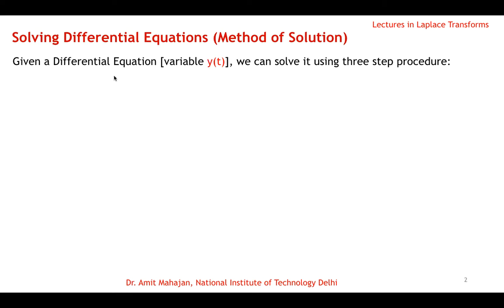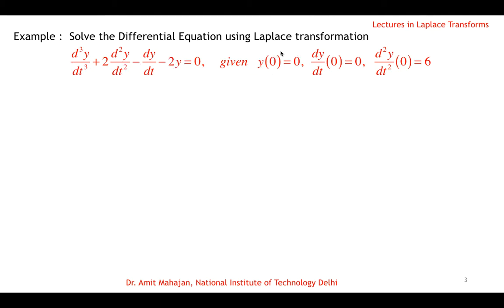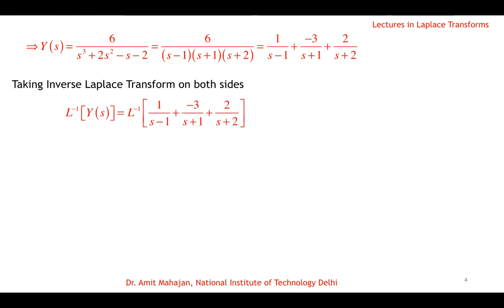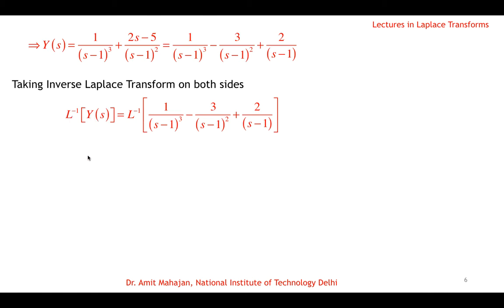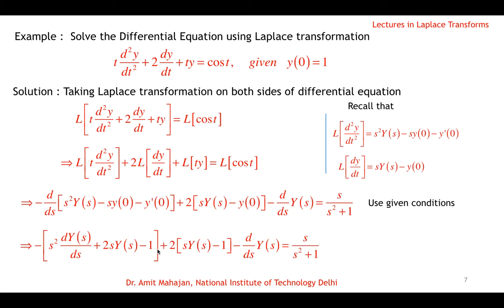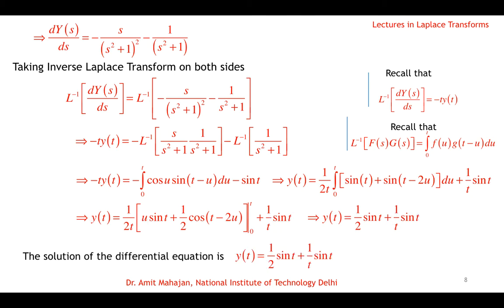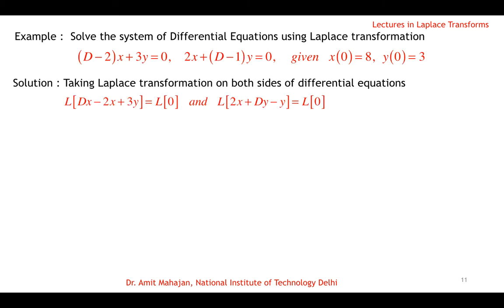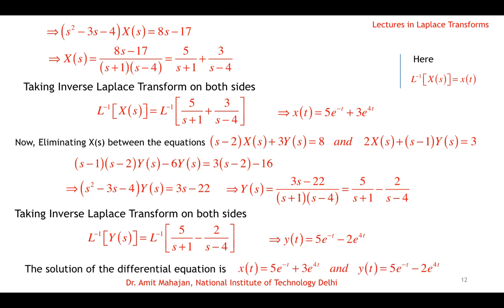Differential Equations using Laplace Transformation by Dr. Amit Mahajan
How to solve the differential equations using Laplace transformation? Watch this video to know the answer to this question.
Solving differential equations using Laplace transform require knowledge of both Laplace and inverse Laplace transform. A number of examples are given to make the concept understandable. Example is done for constant coefficient differential equation, variable coefficient differential equation, homogeneous as well non-homogeneous and also solved is a system of differential equation.

The Laplace transform has a major role in solving ODE and PDE. Learning this course will help recognize the potential of Laplace transform.

Share the lecture with student community.
Keep Learning